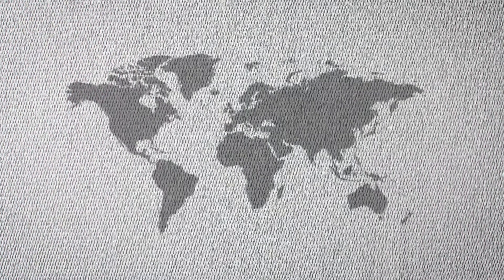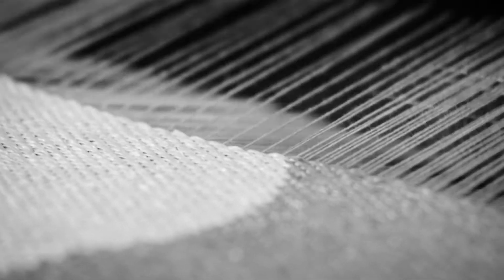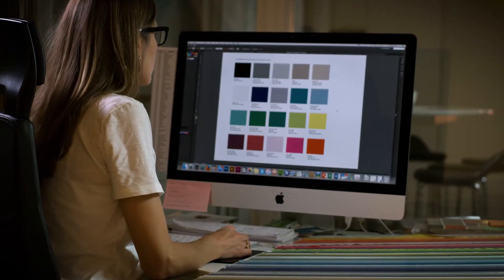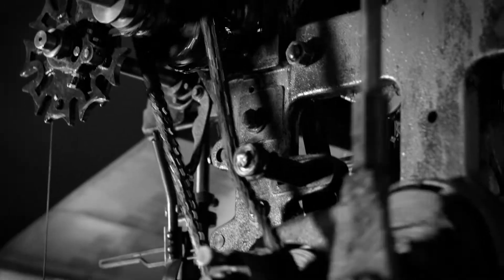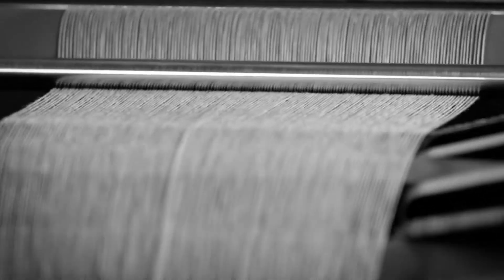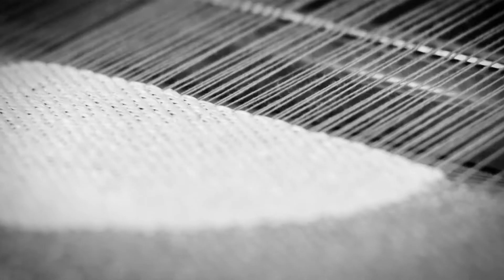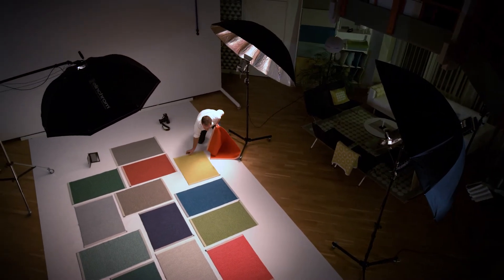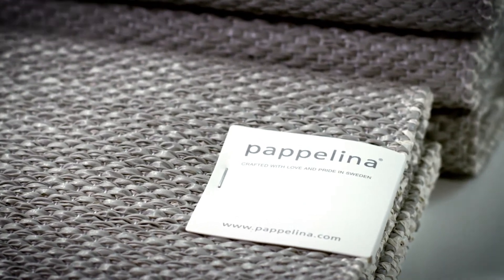PAPPELINA STORY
The original plastic rug, crafted with love and pride in Sweden.